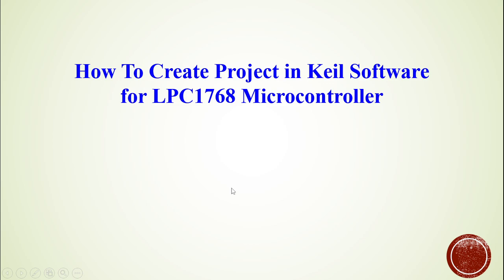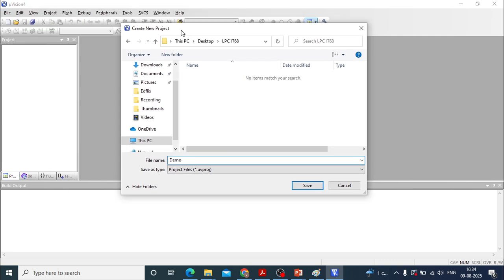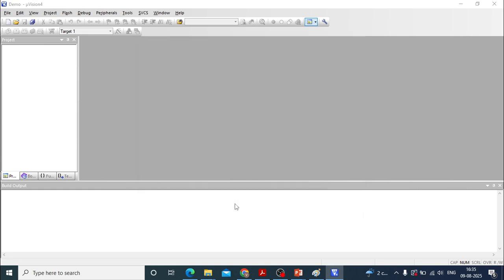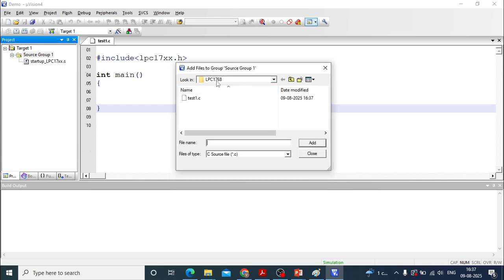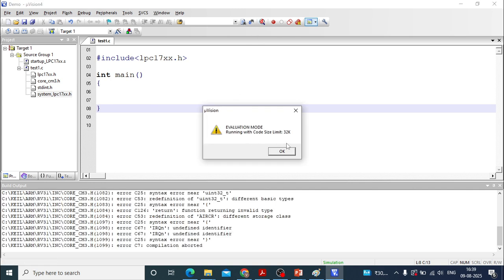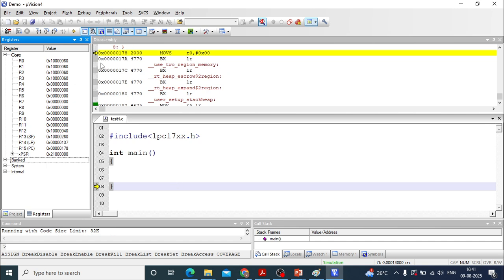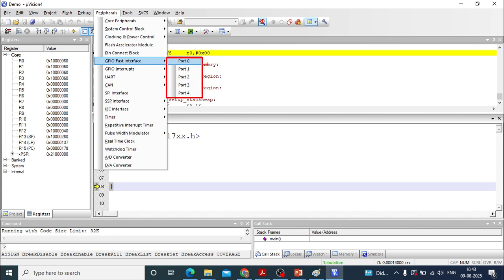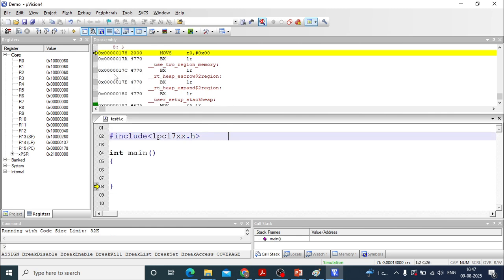Keil Software | Keil Software operation | Keil Software Tutorial | Keil Software Demo | Keil IDE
Keil MDK is a comprehensive software development environment for ARM Cortex-M based microcontrollers, featuring the µVision IDE, compiler, and debugger. It facilitates embedded application creation through project management, code editing, compilation, and simulation or hardware debugging via ULINK adapters. The workflow includes selecting a device, writing C/C++ or assembly code, building, and debugging

Key Components of Keil Working
µVision IDE: An integrated development environment for creating, managing, and building projects.
Compiler/Toolchain: Converts C/C++ or assembly code into machine code (hex files) for the microcontroller.
Debugger/Simulator: Allows code execution, breakpoint setting, and variable inspection either through simulation or real-time hardware debugging.
Device Database: Automatically configures necessary settings for over 10,000 supported devices

Typical Workflow
Project Setup: Open µVision, create a new project, and select the specific target microcontroller.
Code Development: Write or add C/assembly source files to the project.
Build: Compile and link the code to generate an executable file, checking for errors/warnings.
Debugging: Use the debugger to test code on a simulator or download to hardware using tools like ULINK.
Target Options: Configure target-specific options like memory settings or compiler options

Chapters:-
00:00 - Introduction
00:48 - Keil µVision Overview & Setup
01:48 - Creating a New Project
03:05 - Selecting LPC1768 Microcontroller
04:36 - Creating & Adding the C Source File
05:31 - Sample Code & Source Group Setup
06:36 - Building & Compiling the Project
07:35 - Starting the Debug Session
08:05 - Debug Window: Registers & Flags (PSR)
09:33 - Peripheral Blocks & Clock Configuration
11:10 - Exploring GPIO Ports & Pins
12:26 - Hardware Peripherals Overview (UART, I2C, CAN, Timers)
13:04 - Summary & Next Steps